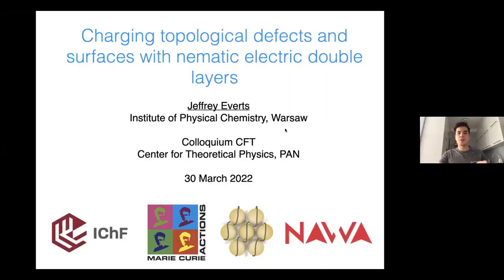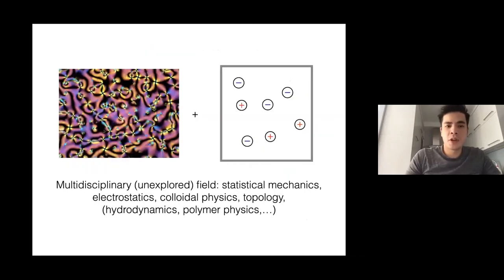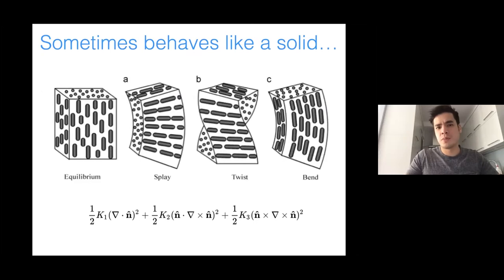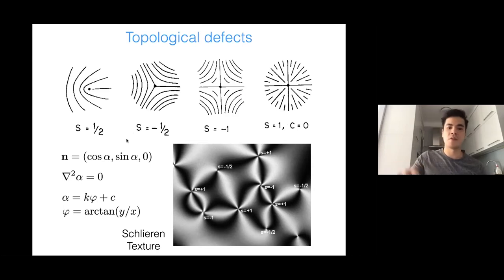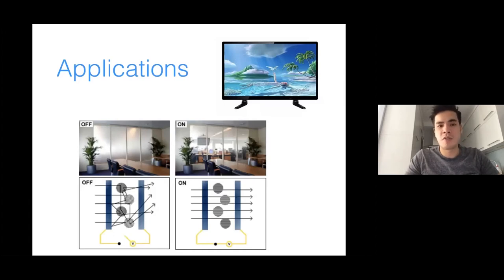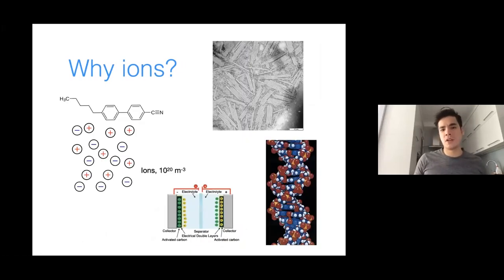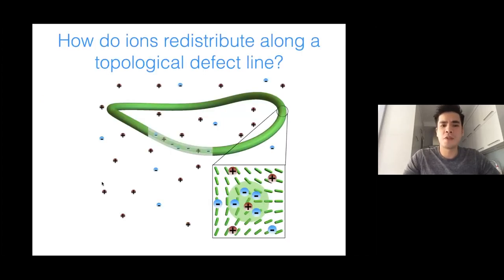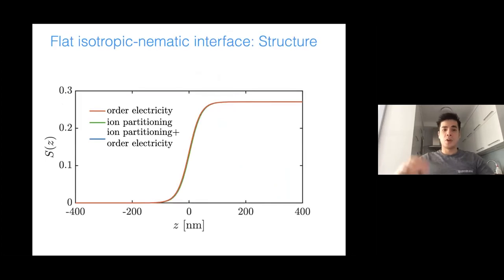Dr. Jeffrey Everts Charging topological defects and surfaces with nematic electric double layers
Dr. Jeffrey Everts (Institute of Physical Chemistry PAS).
Charging topological defects and surfaces with nematic electric double layers
The control and manipulation of electrical charge is of paramount importance for a wide variety of scientific disciplines. In this talk I address how ionic charge control can be achieved by using the orientational, i.e., liquid crystalline, order of materials. Liquid crystalline order occurs in many types of materials, which range from molecular to colloidal building blocks and (bio)polymers. Together with their possible applicability in energy storage, material science, device physics, microelectronics, and biology, it shows that the confluence of electrostatics with orientational order can lead to many interesting phenomena for a wide variety of systems. Specifically, we will demonstrate the manipulation of ionic charges by discussing surface charge control mediated by liquid-crystal topological defects, and finally, the charging of point and line defects in nematic liquid crystals.